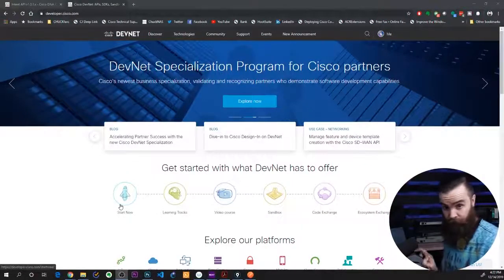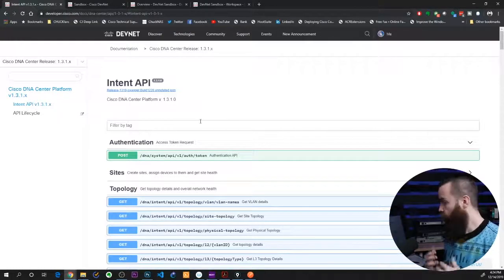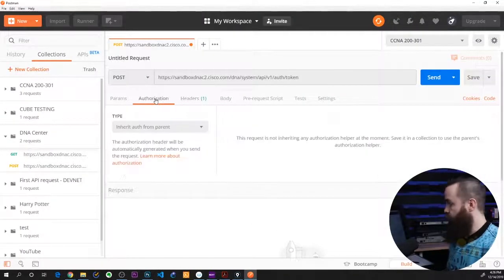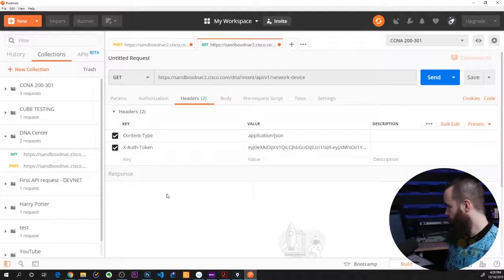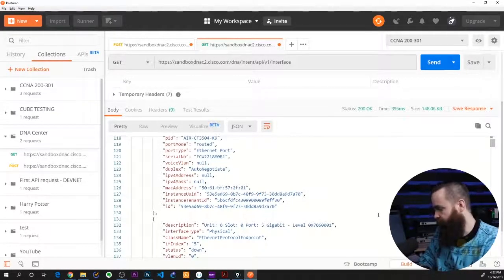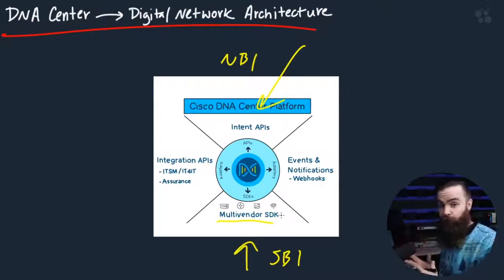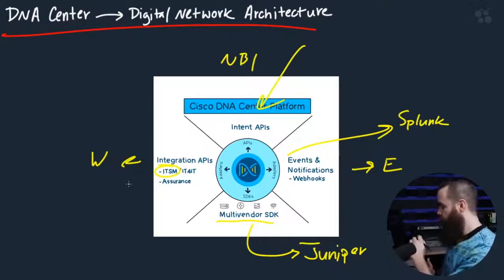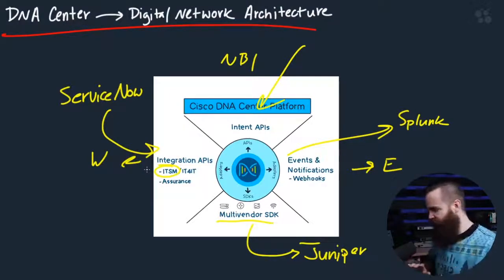418. Using Postman with the DNA Center REST API